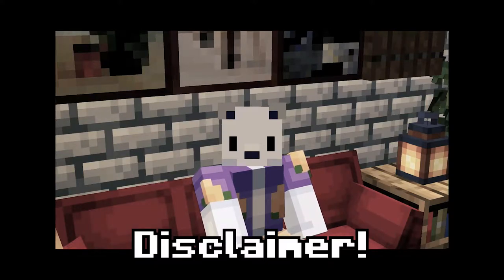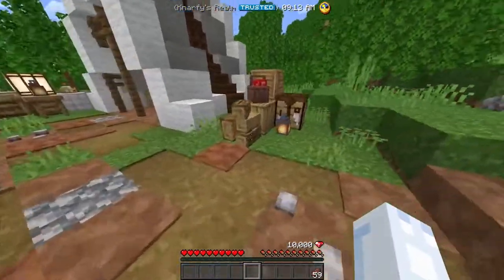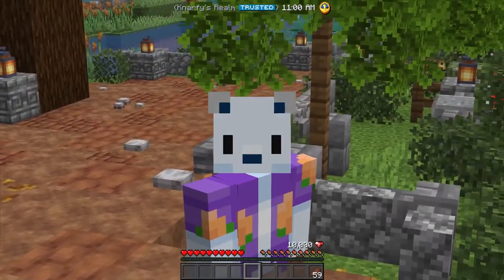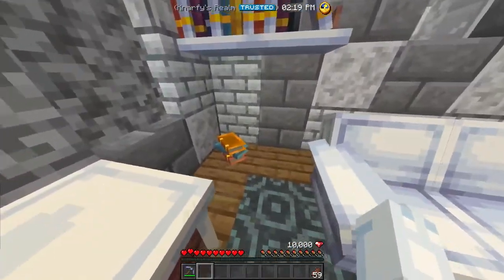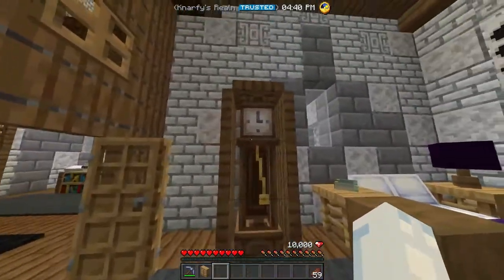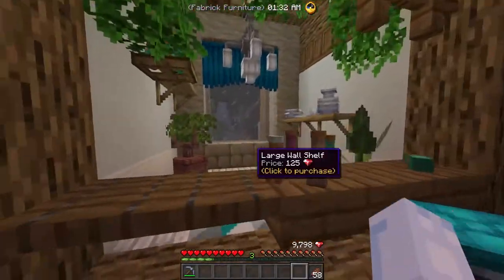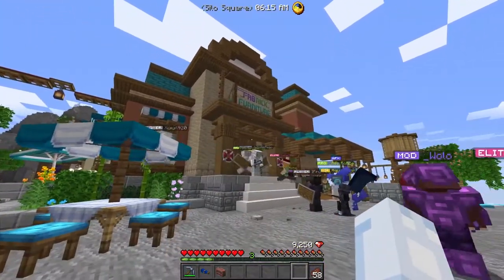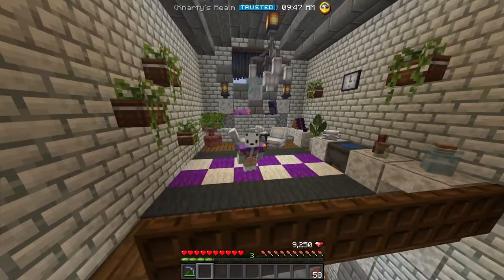How good can FURNITURE WITHOUT MODS Really Be?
Join Origin Realms Today! ► play.originrealms.com (Java 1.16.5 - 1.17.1)

0:00 Disclaimer
0:09 Intro
1:01 Furniture Showcase (Exterior)
3:10 Furniture Showcase (Interior)
7:20 How to get the furniture for yourself!
8:26 Painting Furniture
9:03 Rotating Furniture Store Presets
10:02 Outro

MY GEAR:
► Microphone (AT2020USB+)
Pop Filter
Mic Arm
► Camera (Canon SL2)
Primary Lens (Canon 18-135mm f/3.5-5.6)
Desk Mount
► Video Light (Pixel G1s)
► Capture Card (Elgato HD60 S+)
► Mouse (MX Master 3)
► Keyboard (Tecware Phantom L)
► Headphones (Sennheiser HD 579) (Similar Pair)
► Gaming Monitor (Acer XFA240)
► Editing Monitor (LG 34WN650-W)